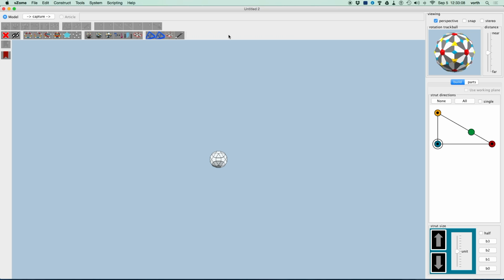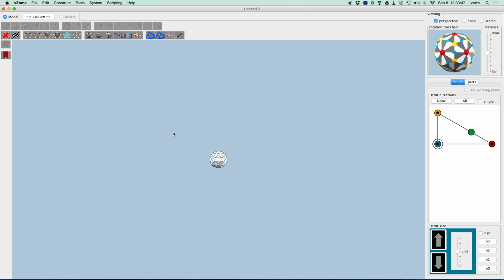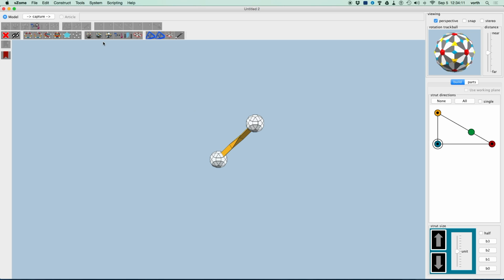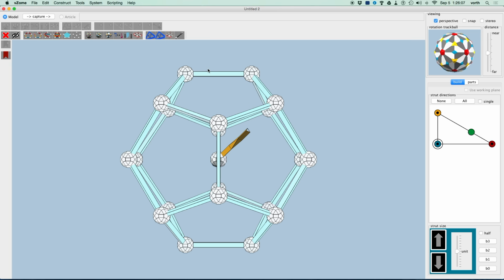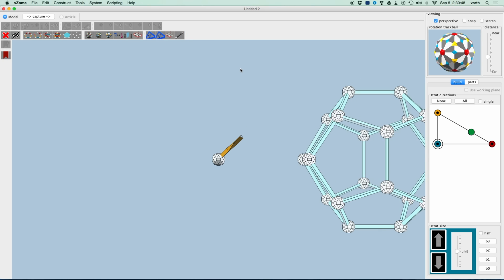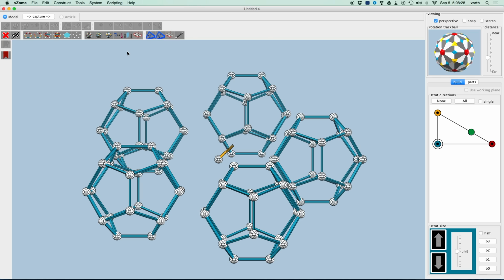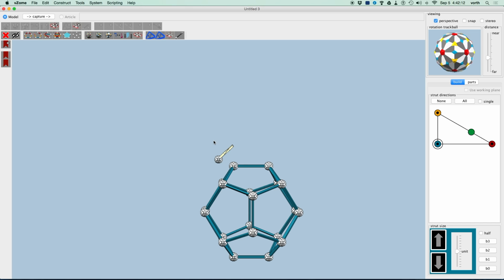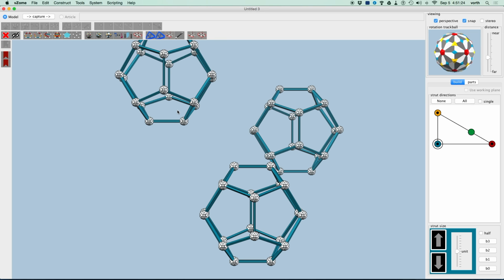Introducing vZome 6.0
vZome 6.0 features a set of toolbars redesigned to offer more ease of use yet also more power.  This video introduces the main features.